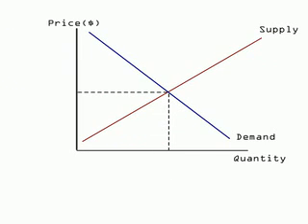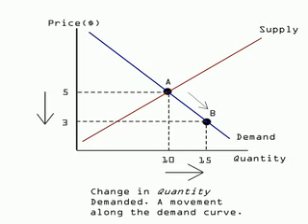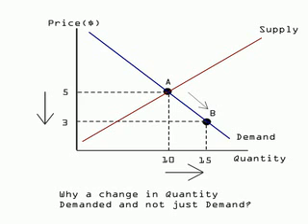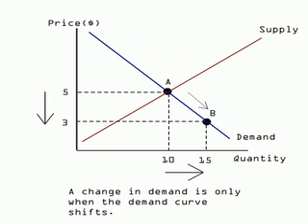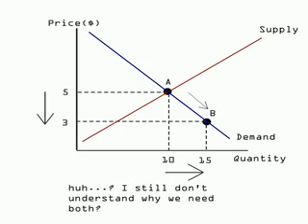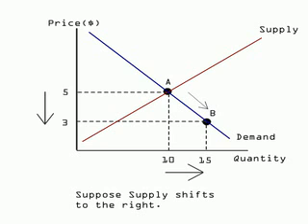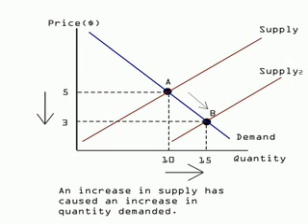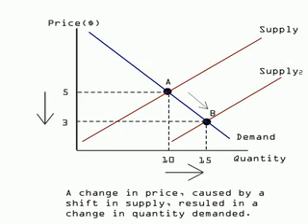Principles of Economics - Quantity Demanded vs. Demand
The difference between a change in quantity demanded versus demand.